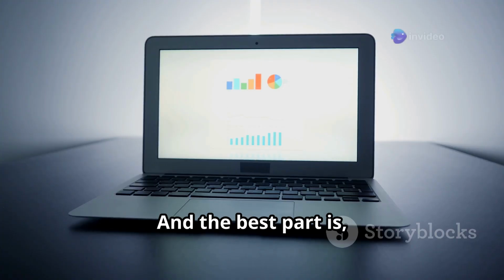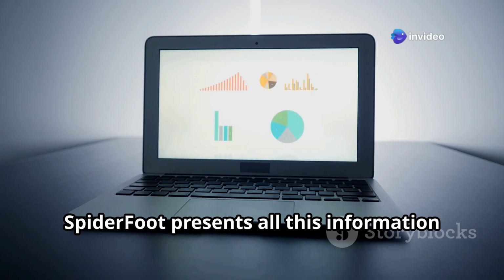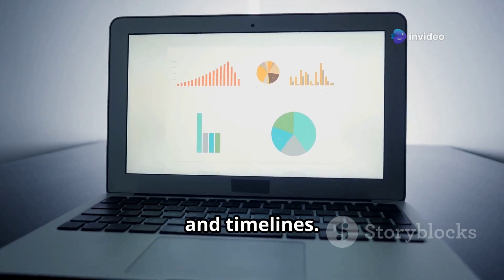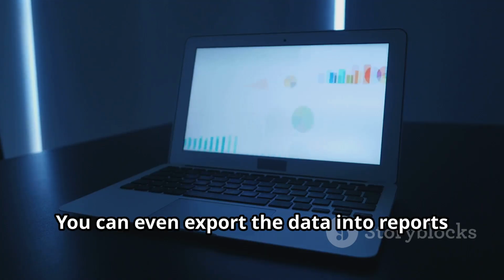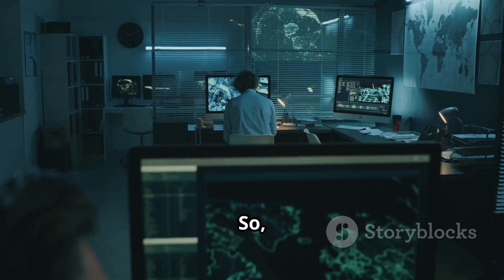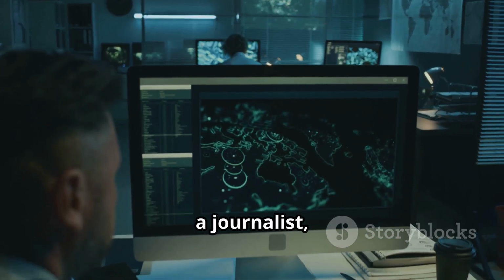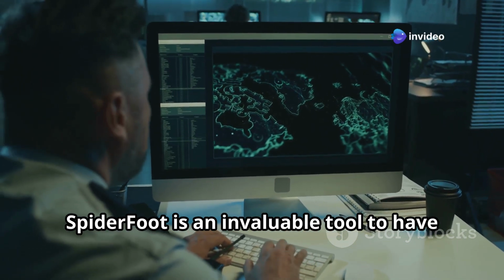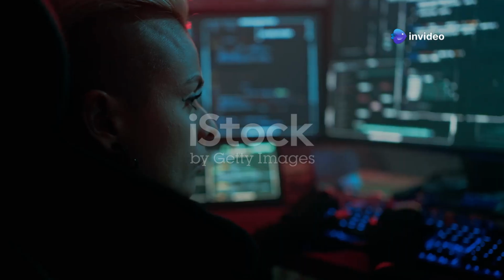Mastering OSINT Tools in Kali Linux: A Deep Dive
Unlock the power of Open Source Intelligence (OSINT) with our comprehensive guide to the OSINT tools included in Kali Linux! In this video, we will explore each tool individually, detailing its unique purpose and advantages over traditional search engines. Discover how to effectively utilize these powerful resources, and gain insight into practical applications with real-world use cases. Whether you're a cybersecurity enthusiast or a professional, mastering these tools can elevate your investigative skills.

OUTLINE:

00:00:00 Your Deep Dive into Kali Linux
00:00:56 Your Digital Detective Agency
00:02:58 Your Information Harvesting Machine
00:05:06 The Internet's X-Ray Vision
00:07:09 Your Automated Reconnaissance Squad
00:09:13 Your All-in-One OSINT Powerhouse
00:11:17 Level Up Your OSINT Game